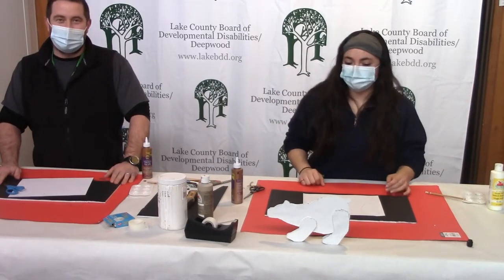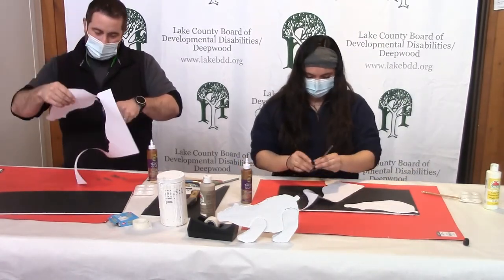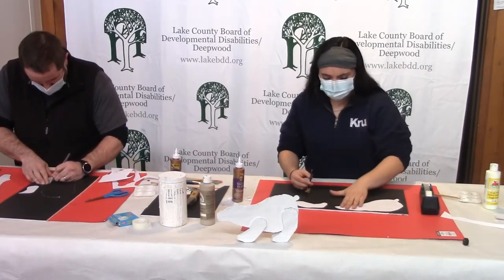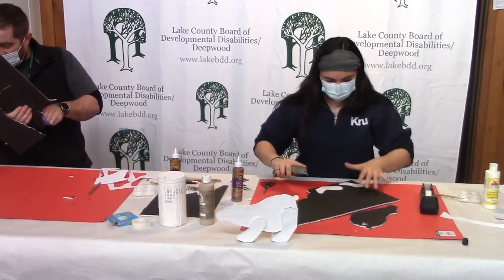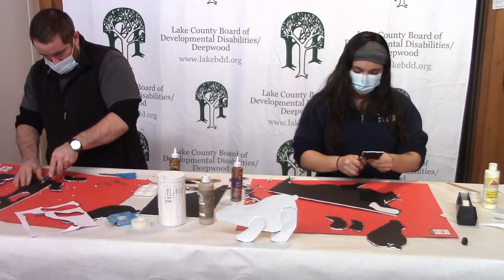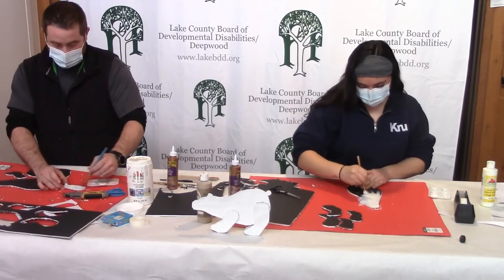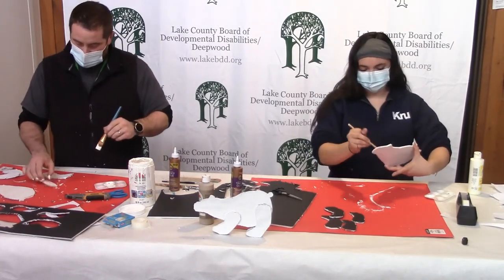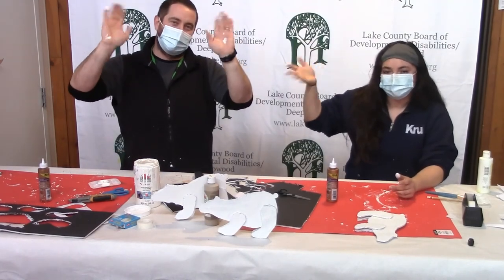Crafting with Recreation - Let's Make a 3-D Polar Bear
Weekly, we will post videos from the County Board’s Recreation Services team to keep you engaged and to enrich your day! Today, let's make a 3-D Polar Bear!

Watch our Facebook page for the weekly session details (or, you can always find information in the current Boredom Buster packet